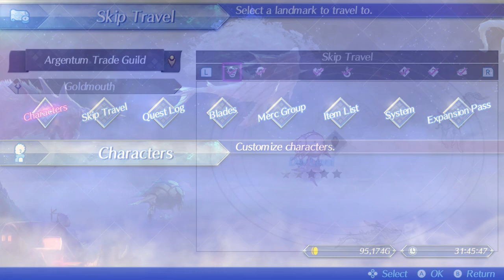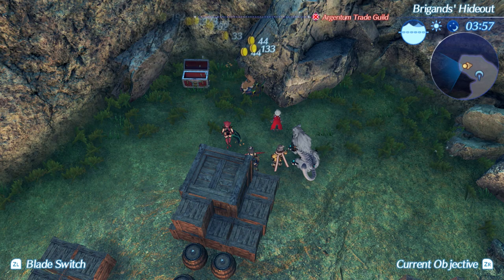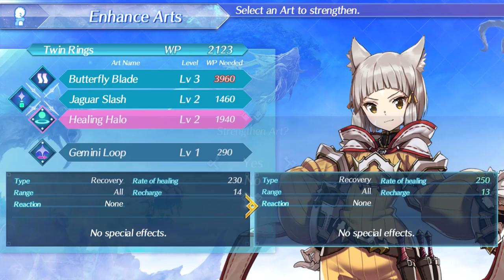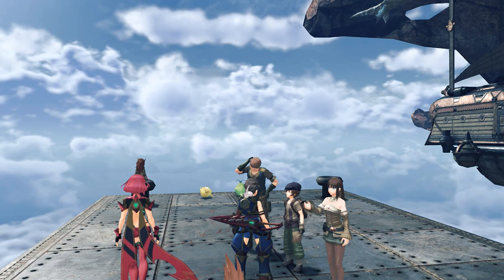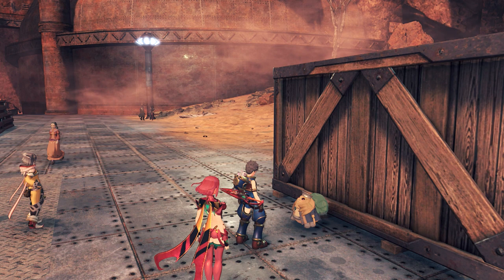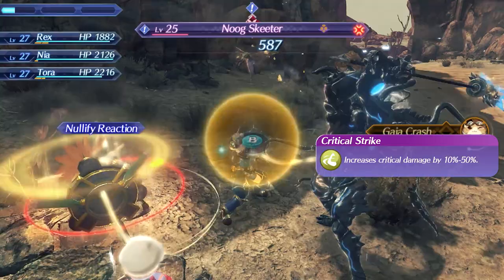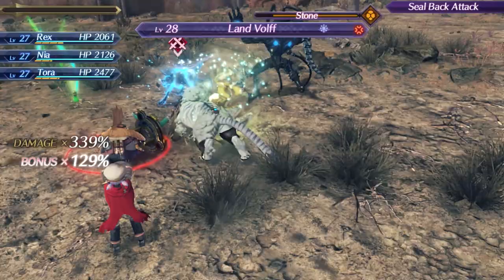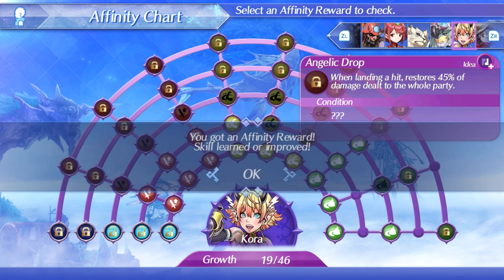Xenoblade Chronicles 2 – Episode 33: Road to the Capital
We set sail for a new titan!